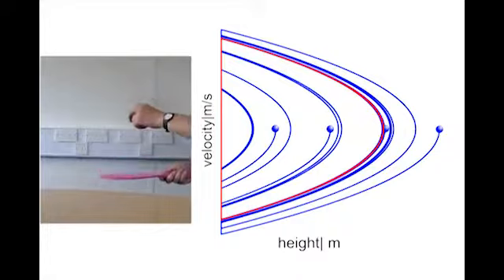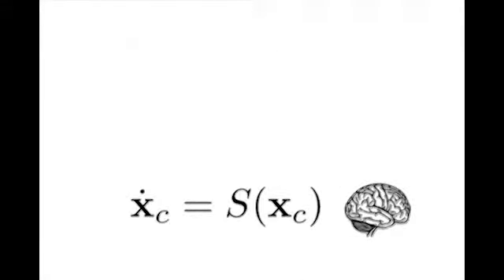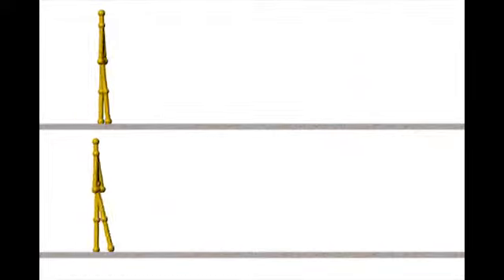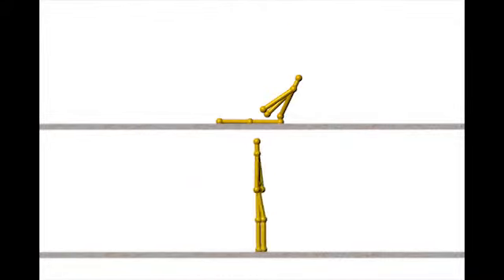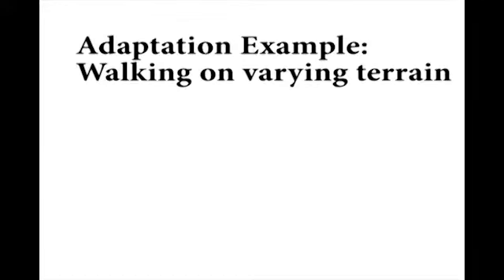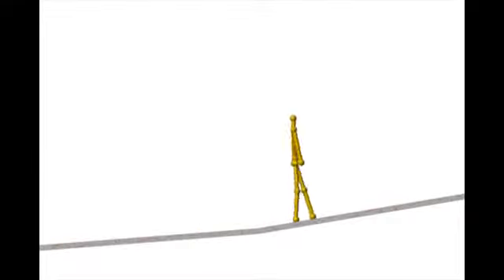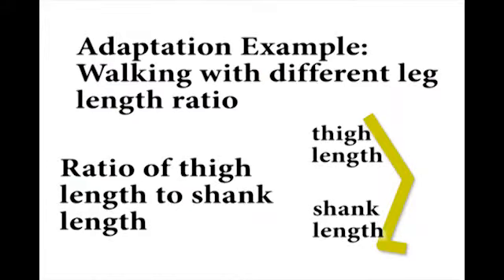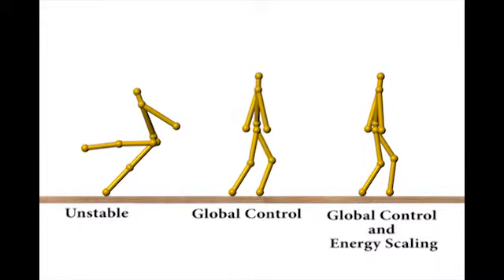motionsynth narrated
An Efficient Motion Synthesis and Analysis Method based on the journal submission Adaptive Motion Adaptation With Motor Invariant Theory, IEEE Transaction of Cybernatics.

Bipedal walking is not fully understood. Motion generated from methods employed in robotics literature is stiff and is not nearly as energy efficient as what we observe in nature. In this paper, we propose validity conditions for motion adaptation from biological principles in terms of the topology of the dynamic system. This allows us to provide a closed-form solution to the problem of motion adaptation to environmental perturbations. We define both global and local controllers that improve structural and state stability, respectively. Global control is achieved by coupling the dynamic system with a neural oscillator, which preserves the periodic structure of the motion primitive and ensures stability by entrainment. A group action derived from Lie group symmetry is introduced as a local control that transforms the underlying state space while preserving certain motor invariants. We verify our method by evaluating the stability and energy consumption of a synthetic passive dynamic walker and compare this with motion data of a real walker. We also demonstrate that our method can be applied to a variety of systems.